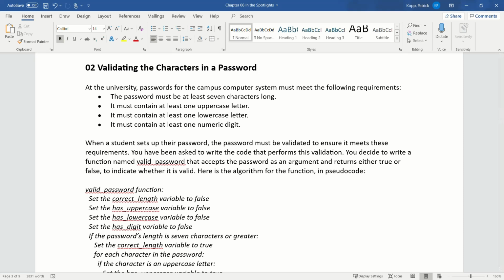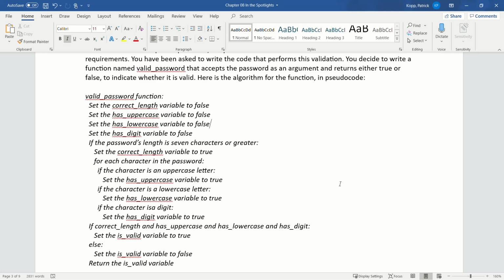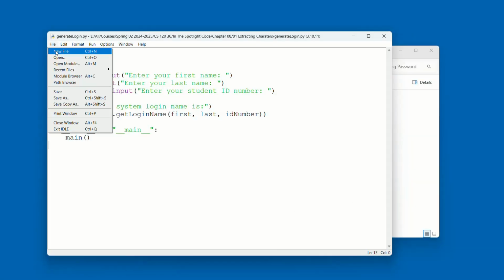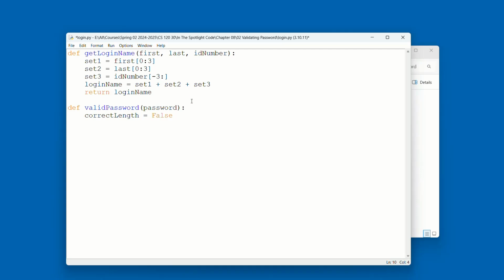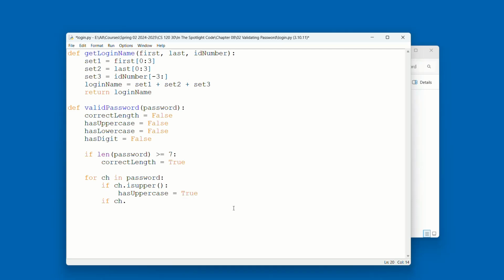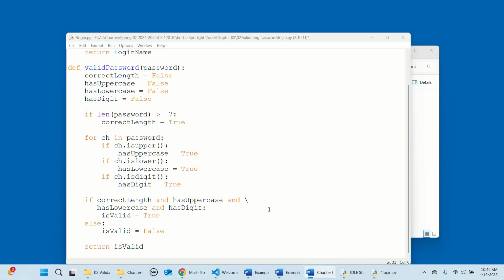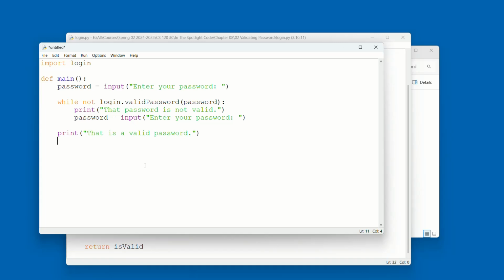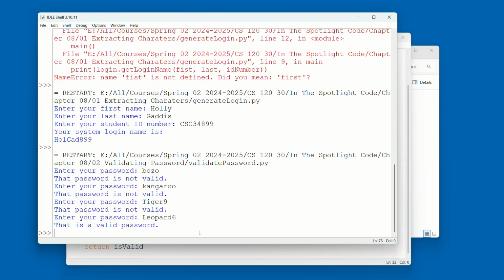Example 25 Validate Password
Uses string methods to validate password creation